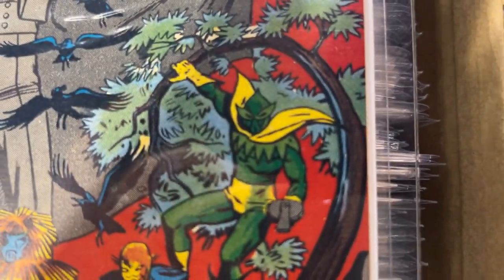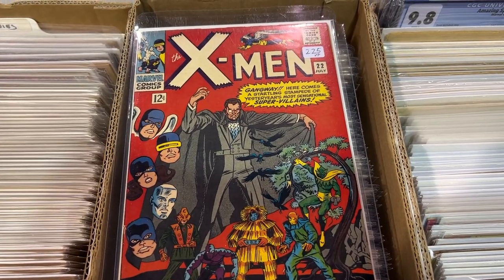WONDERCON 2022 - Comic Book Hunting at The Con In Anaheim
In this video I take a trip to WONDERCON 2022 in Anaheim California where I go hunting for Comic Books. There were a ton of great vendors and huge books at the show - 9.4 Doctor Doom! How crazy is that?! I take a tour around the show floor and show off my comic book haul at the end of the video. Big shoutout to John for hooking me up with the Plantman book! Can't wait to get the rest of that team, haha. Hope you guys enjoy the montage and the video. Will have more Wondercon content later this week.